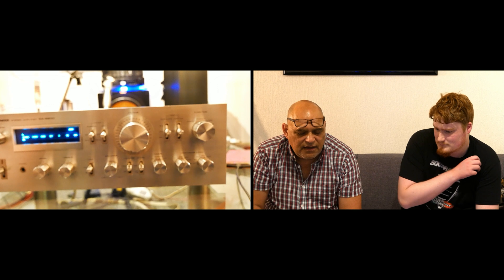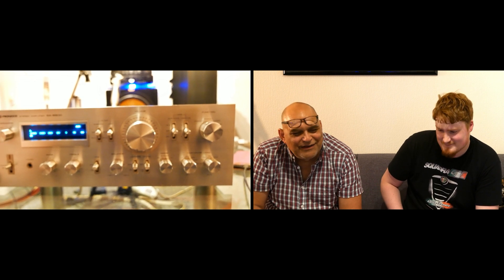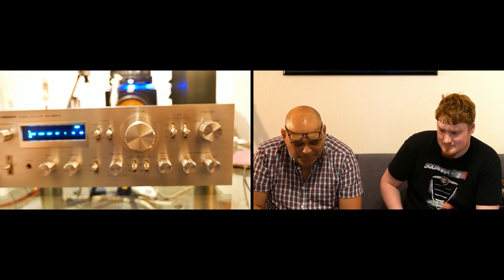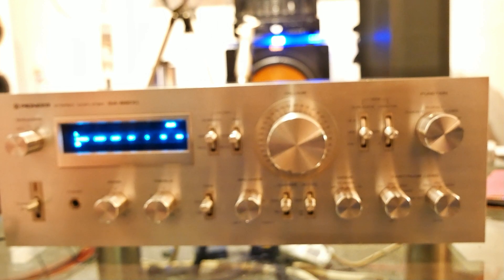Pioneer SA-8800 review soundtest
Specifications
Power output: 2x80 watts into 8Ω / 2x100 watts into 4Ω
Frequency response: 5Hz to 100kHz
Total harmonic distortion: 0.05%
Damping factor: 55
Input sensitivity: 2.5mV (MM), 150mV (line)
Signal to noise ratio: 90dB (MM), 110dB (line)
Output: 150mV (line), 1V (Pre out
Semiconductors: 3 x IC, 6 x FET, 73 x transistors, 49 x diodes
Dimensions: 453 x 155 x 425mm
Weight: 15.6kg
Year: 1980